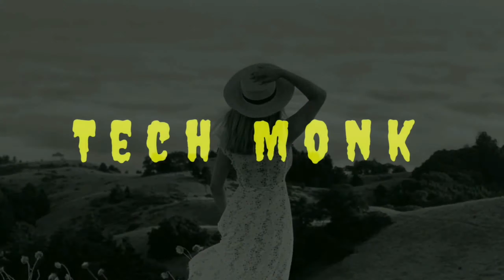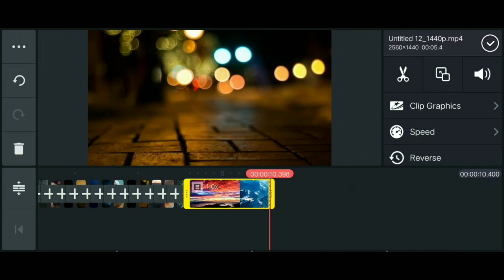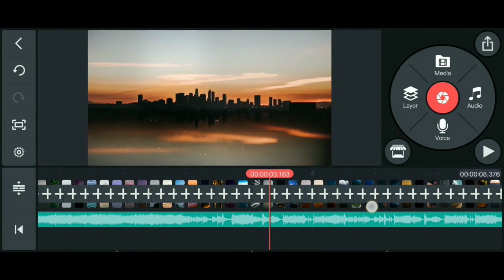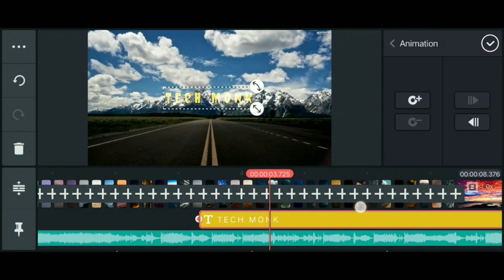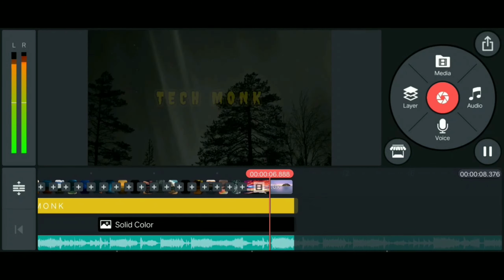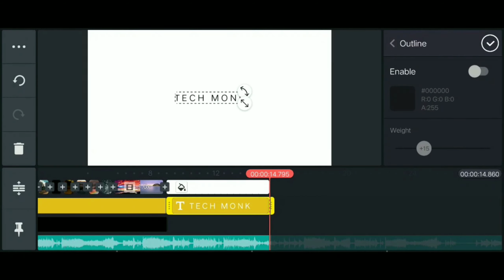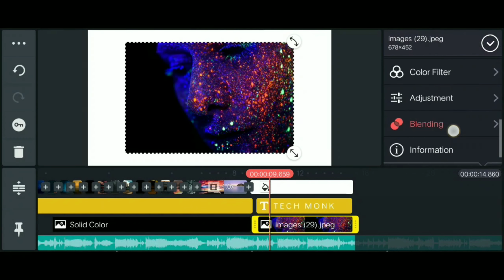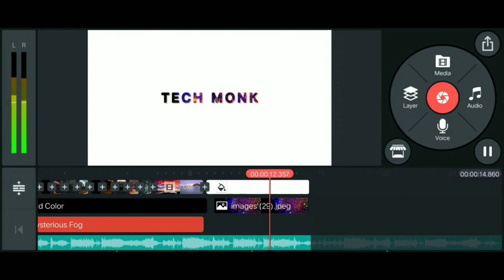Best Trending Video Intro For Youtube - How To 3D Free Video Intros With Kinemaster 2020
Best 3D Free Video Intro Templates For Youtube Channel And With Kinemaster. Free giveaway for the first 50 subscribers those who don't have paid Kinemaster subscription.

Intro Template No Text
Intro Templates No Text
Intro Template No Text 3D
Intro Template No Text Download
Intro Template No Text 2D
Intro Template No Text 2018
Intro No Text
Intro No Text Download
2D Intro No Text
3D Intro No Text
No Text Intro
No Text Intro Download
No Text Intro Template
No Text Intro Templates
No Text
Intro Template
Free Intro
2D
3D
Free
Top 10
Top Free Intro